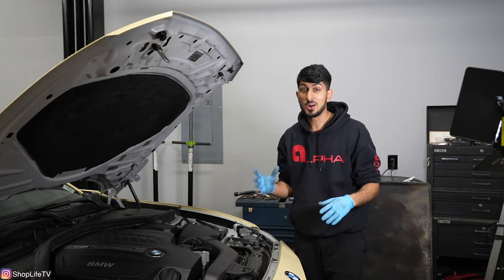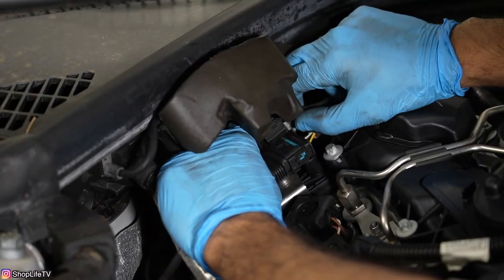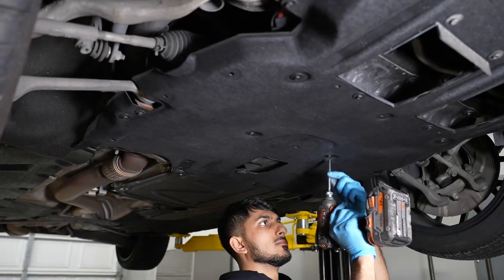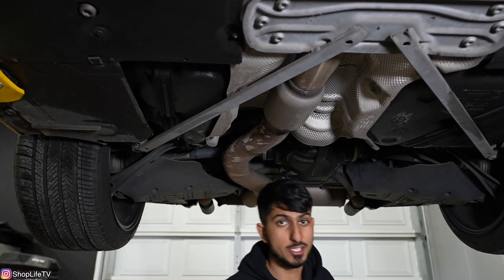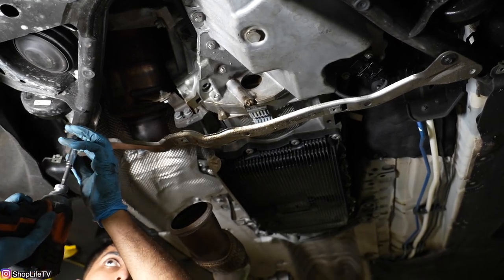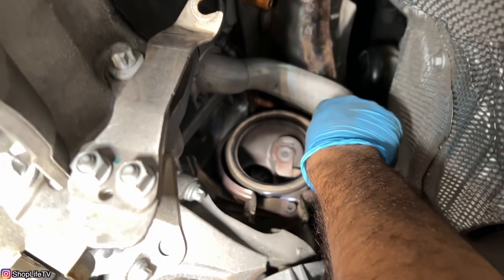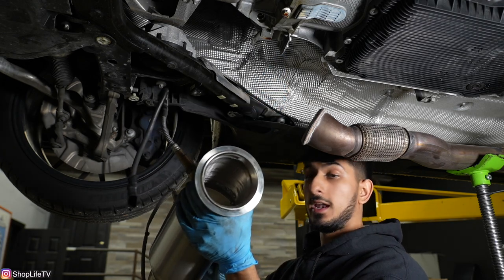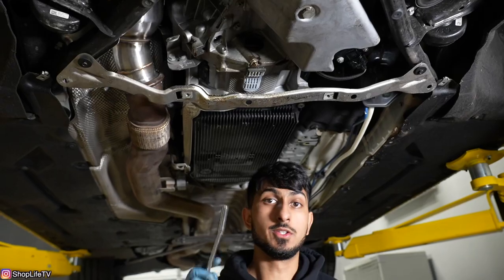How To BMW F22 F30 M235I N55 Downpipe and BMS Intake Install (EASY MODS TO INCREASE HORSEPOWER)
Modern BMWs are so easy to mod and increase their power output. In this video we install a VRSF Catted Downpipe and a Burger Motorsport Air Intake on my buddy's 2015 F22 BMW M235i N55 . This DIY How To tutorial will be similar for most F chassis rear wheel drive N55 equipped cars! Links to everything down below!

Links to parts used:
VRSF Catted High Flow Downpipe: